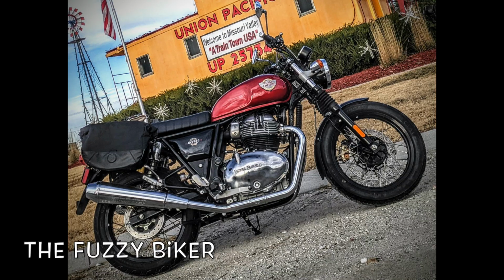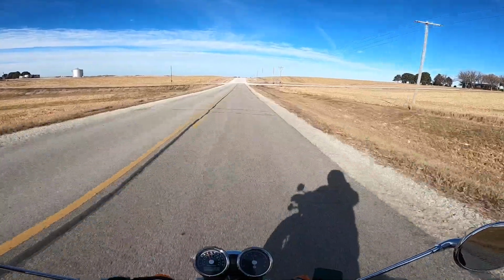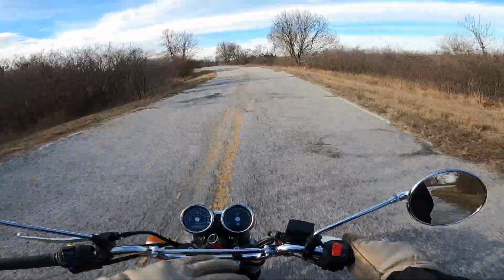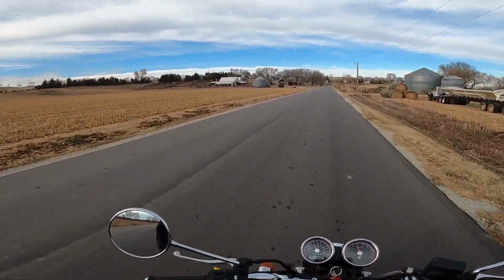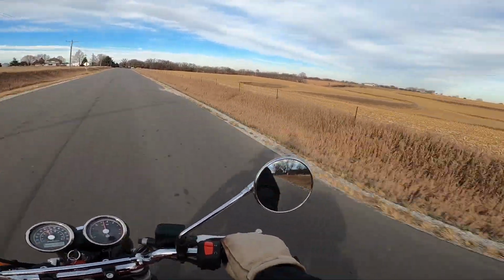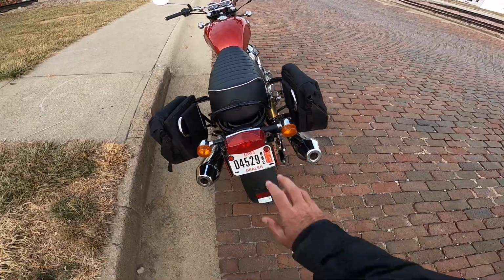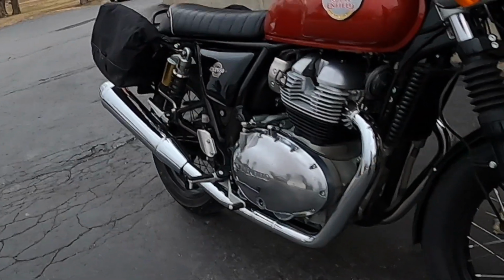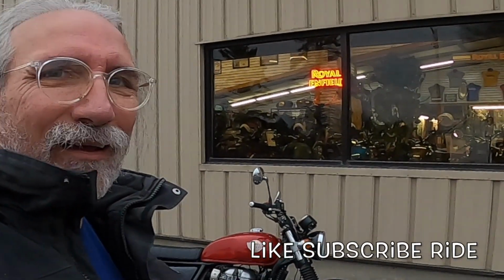Royal Enfield Interceptor 650 - Ride of the Week - 130 miles!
We run all kinds of roads at speed adding 130 miles to the clock on this beautiful motorcycle. Wahoo!
Baxtercycle.com